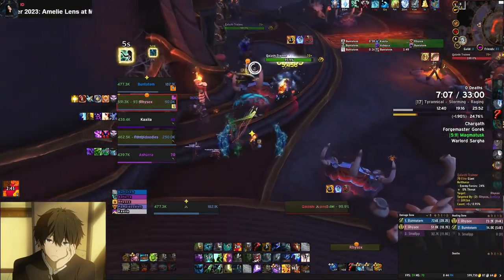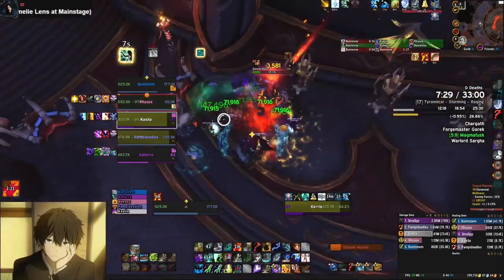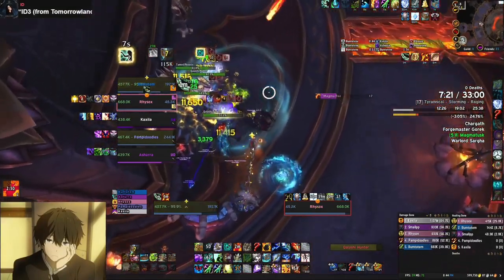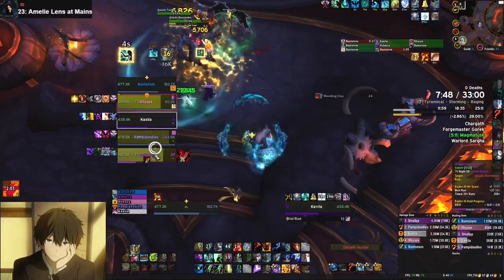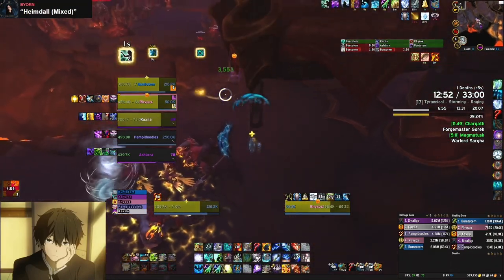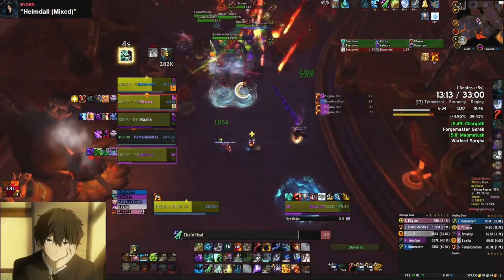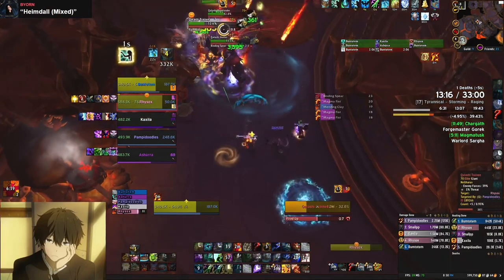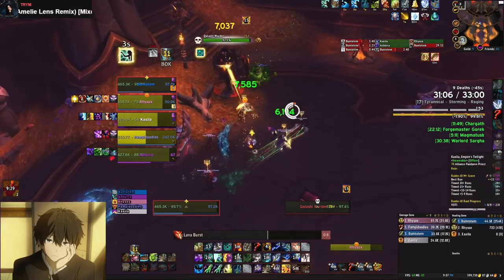Use The Chains to BLOW UP the Trash in Neltharus! - Dragonflight Season 2 Patch 10.1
Hey guys, Grumpsy here, welcome to Dragonflight Season 2 in patch 10.1! Here's a little trick I found in Neltharus. Use these chains scattered throughout the Chargath trash area to deal with the trash quickly. I will make a more detailed video as we come up with more concrete strategies to pulling the trash and dealing damage to it with the chain.

Hope you are having a great time so far, and let me know if you have any questions!

As always, I appreciate your likes, comments, and subs, and you can catch my streams live